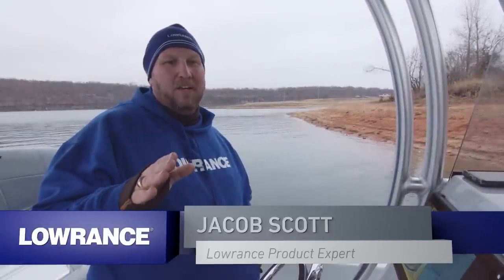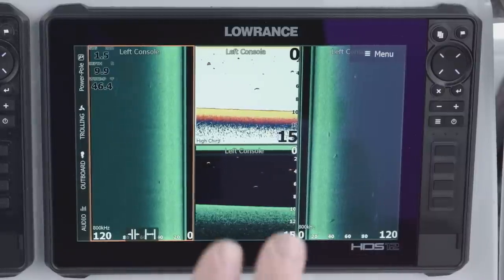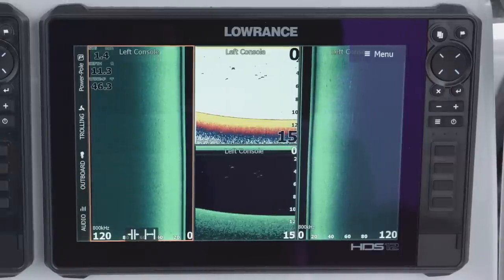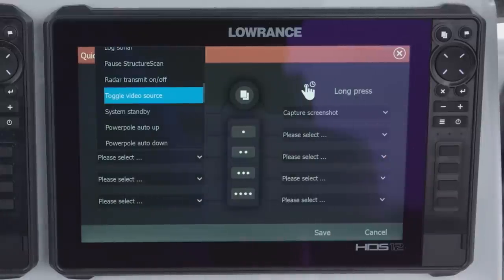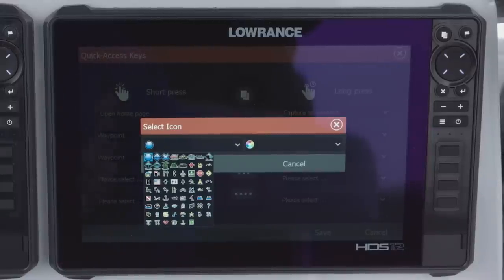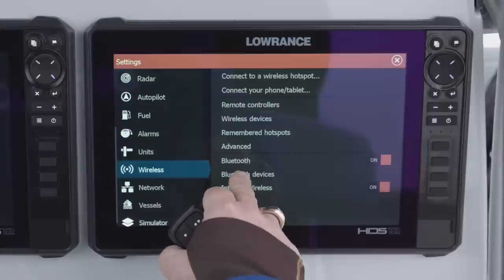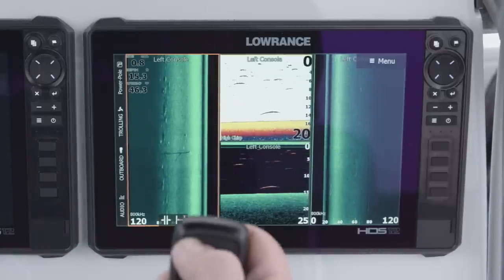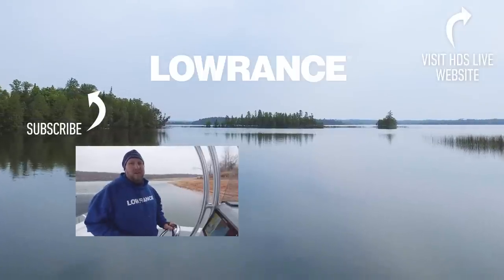How to Program Quick Keys and the LR-1 Remote on HDS LIVE | Lowrance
Programmable quick access keys and the new LR-1 remote make HDS LIVE displays easy to use. See how easy it is to program and use the HDS LIVE quick access keys and the LR-1 remote control.